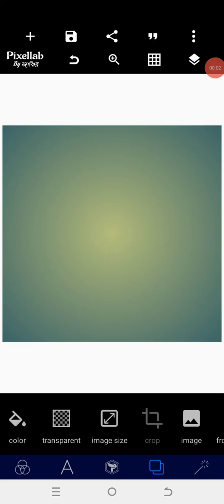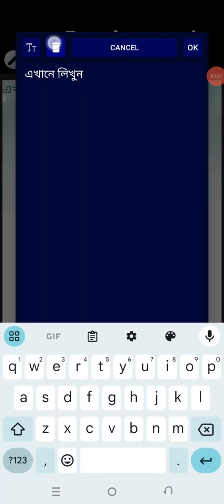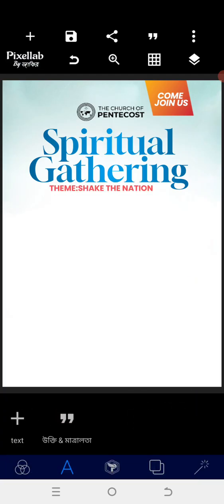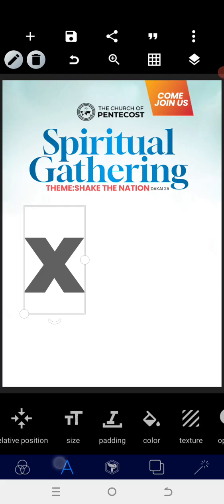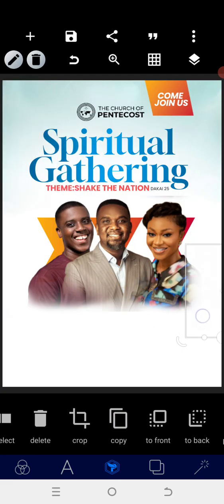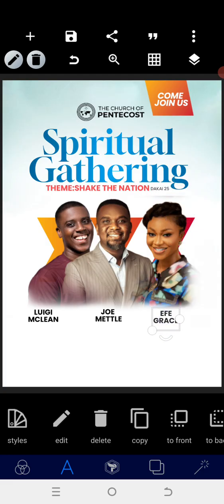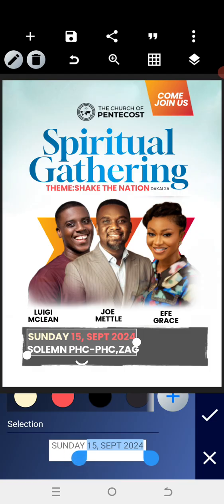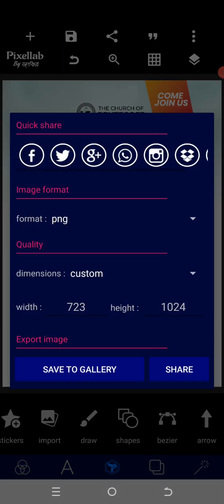HOW TO DESIGN A CHURCH FLYER USING PIXELLAB [NEW FORMAT!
►►Hello FAM!, here in this video, I found a new way of designing awesome CHURCH FLYERS in Pixellab. This way you can also learn how to create attractive flyers. Here in today's tutorial I'm going to show you how to design an attractive Church Flyer in PixelLab.